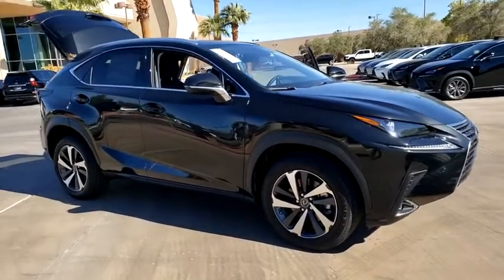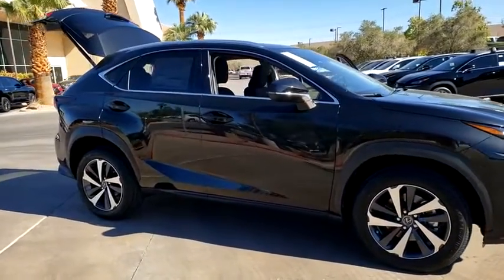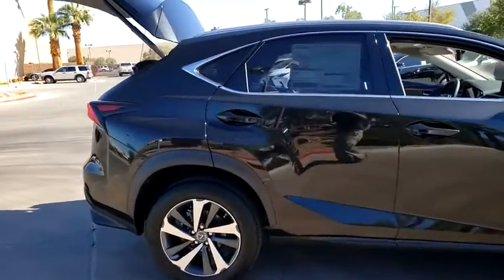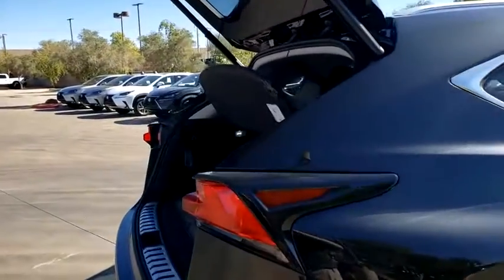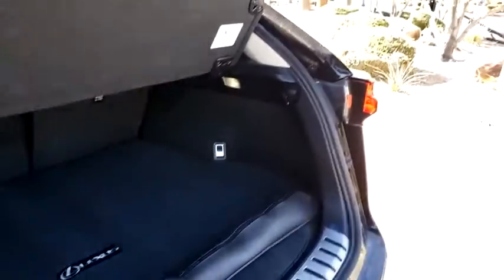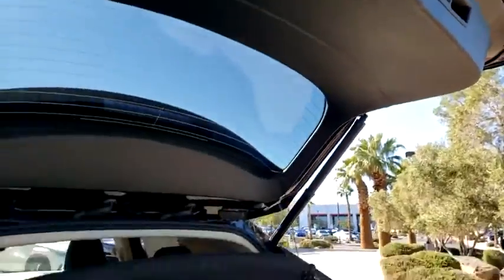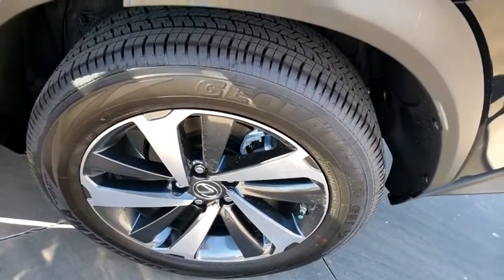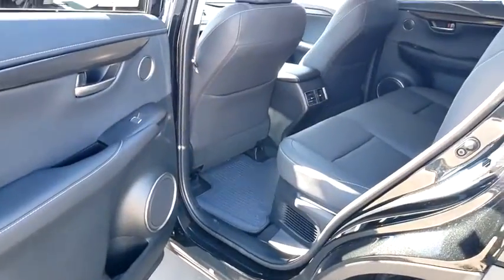2021 LEXUS NX Las Vegas, Henderson, St. George, Cedar City, Summerlin, NV 0H210101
BLACK New 2021 LEXUS NX available in Las Vegas, Nevada at Lexus of Henderson. Servicing the Henderson, St. George, Cedar City, Summerlin, NV area.
2021 LEXUS NX NX 300 - Stock#: 0H210101 - VIN#: JTJGARBZ6M2181639

Side Impact Beams,Dual Stage Driver And Passenger Seat-Mounted Side Airbags,Blind Spot Monitor with Lane Change Assist Blind Spot,Pre-Collision System (PCS) and Rear Cross Traffic Alert (RCTA),Tire Specific Low Tire Pressure Warning,Dual Stage Driver And Passenger Front Airbags,Curtain 1st And 2nd Row Airbags,Airbag Occupancy Sensor,Driver Knee Airbag and Passenger Cushion Front Airbag,Rear Child Safety Locks,Outboard Front Lap And Shoulder Safety Belts -inc: Rear Center 3 Point, Height Adjusters and Pretensioners,Front Bucket Seats,Driver Seat,Passenger Seat,60-40 Folding Bench Front Facing Manual Reclining Fold Forward Seatback Rear Seat,Power Tilt/Telescoping Steering Column,Front Cupholder,Rear Cupholder,Valet Function,Power Fuel Flap Locking Type,Cruise Control w/Steering Wheel Controls,Distance Pacing w/Traffic Stop-Go,Dual Zone Front Automatic Air Conditioning,HVAC -inc: Underseat Ducts and Console Ducts,Illuminated Locking Glove Box,Driver Foot Rest,Interior Trim -inc: Metal-Look Instrument Panel Insert, Metal-Look Door Panel Insert, Leatherette/Metal-Look Console Insert, Metal-Look Interior Accents and Leatherette Upholstered Dashboard,Full Cloth Headliner,Leatherette Door Trim Insert,Leather/Metal-Look Gear Shifter Material,Day-Night Rearview Mirror,Driver And Passenger Visor Vanity Mirrors w/Driver And Passenger Illumination, Driver And Passenger Auxiliary Mirror,Full Floor Console w/Covered Storage and 2 12V DC Power Outlets,Front Map Lights,Fade-To-Off Interior Lighting,Full Carpet Floor Covering -inc: Carpet Front And Rear Floor Mats,Carpet Floor Trim,Cargo Area Concealed Storage,Folding Cargo Cover,Cargo Features -inc: Cargo Tray/Organizer,Cargo Space Lights,Enform Safety Connect (complimentary 3-year subscription) Tracker System,Lexus Enform Wi-Fi,Driver And Passenger Door Bins,Delayed Accessory Power,Outside Temp Gauge,Analog Display,Seats w/Leatherette Back Material,Manual Adjustable Front Head Restraints and Manual Adjustable Rear Head Restraints,